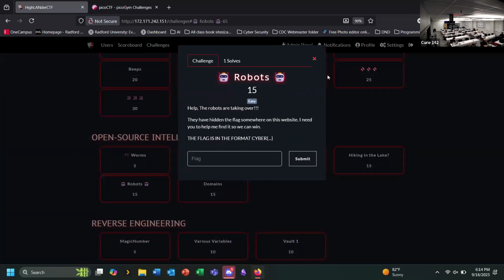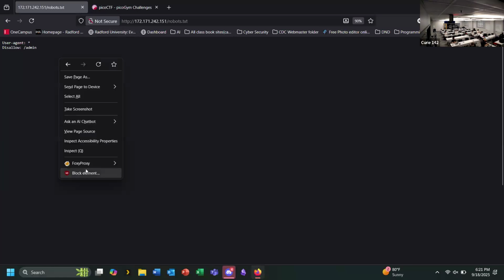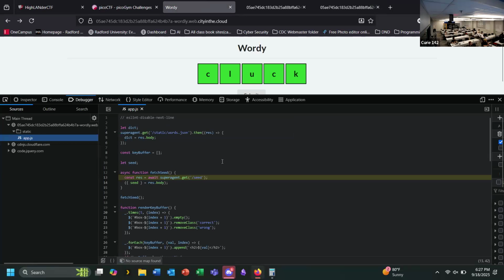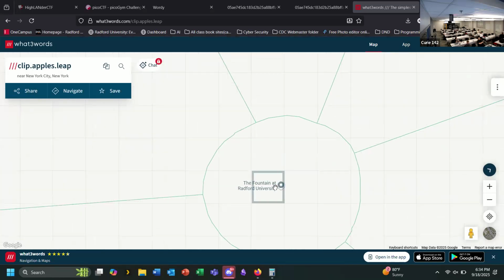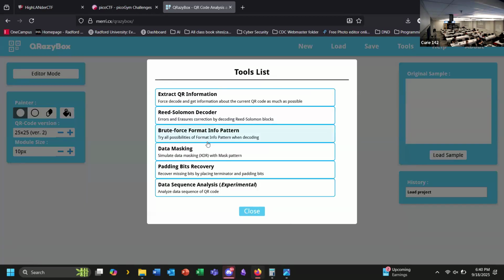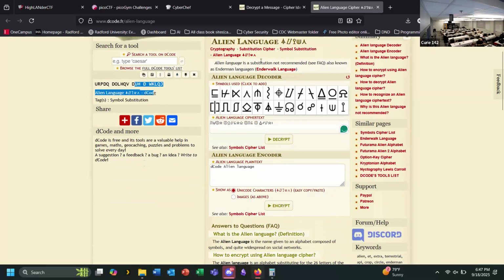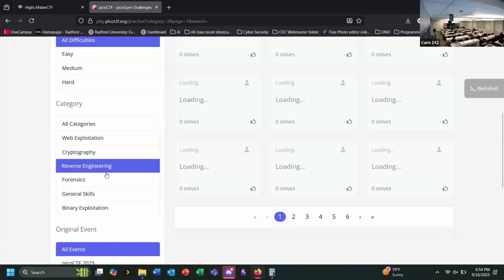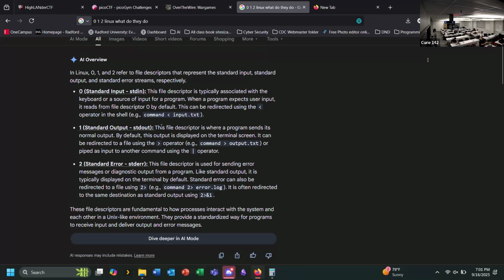CDC Meeting 09/18/25 - CTF Introduction